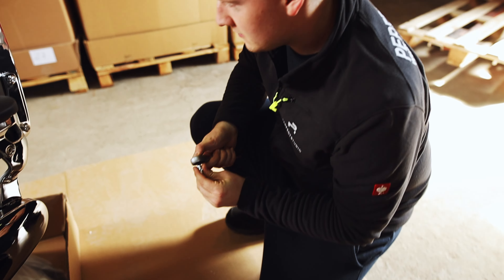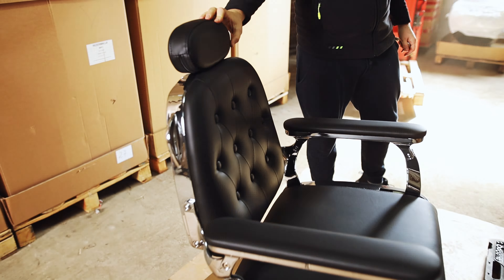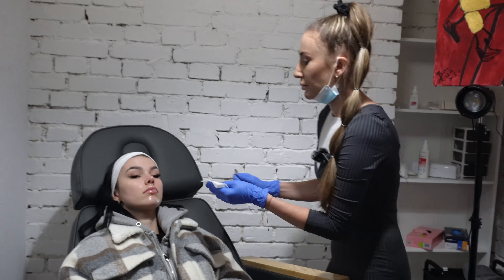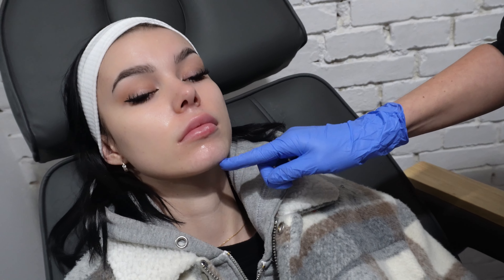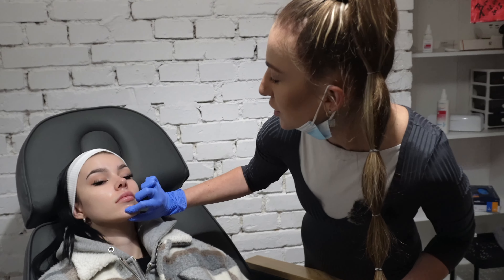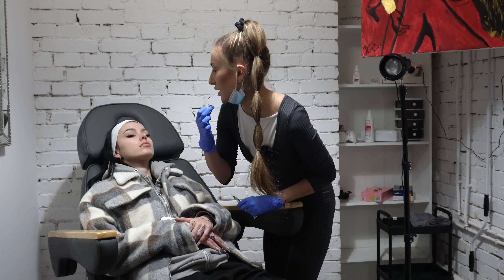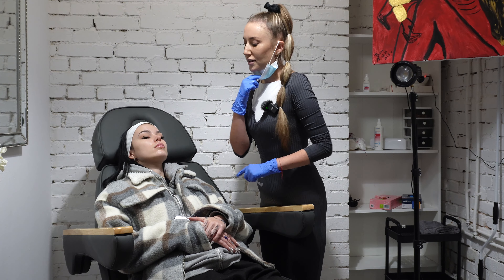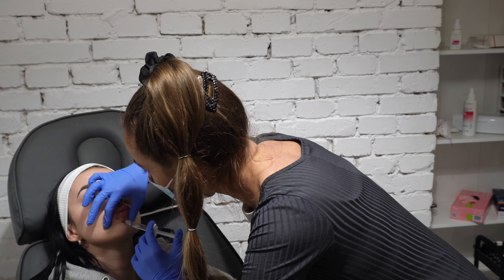Czas na Zmiany S03E02 Polka i jej powiększanie ust oraz lipoliza!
Zobacz nasz najnowszy program CZAS NA ZMIANY, w którym uczestnicy zmieniać będą swoje życie pod okiem naszych kamer! Uczestniczką drugiego odcinka trzeciego sezonu jest polka!

Patryk Boro
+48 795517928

Na program zaprasza Perfect Studio - Meble Fryzjerskie – eksperci w projektowaniu wyjątkowych mebli fryzjerskich i kosmetycznych. Odwiedź ich stronę na aby znaleźć idealne wyposażenie dla swojego salonu! Śledź ich na Instagramie @meblefryzjerskie, by być na bieżąco z nowymi produktami i inspiracjami!